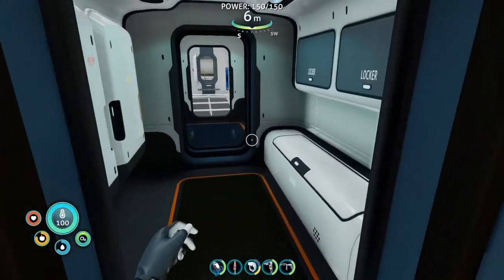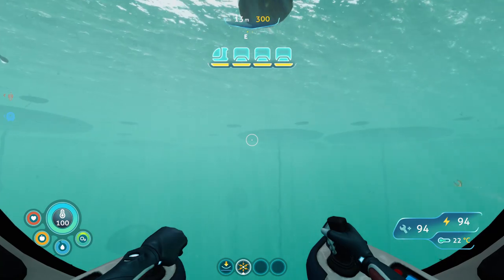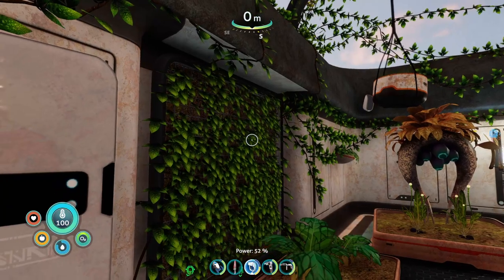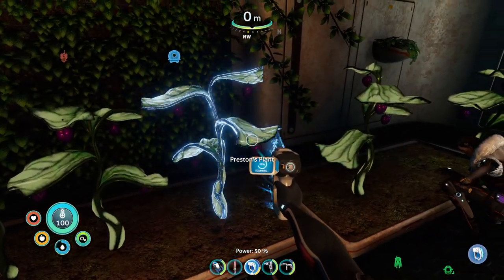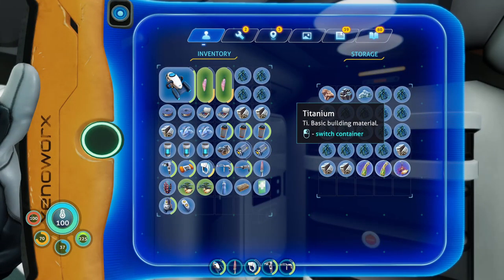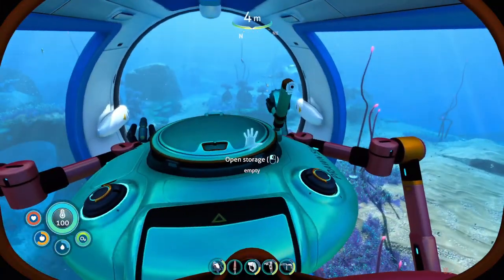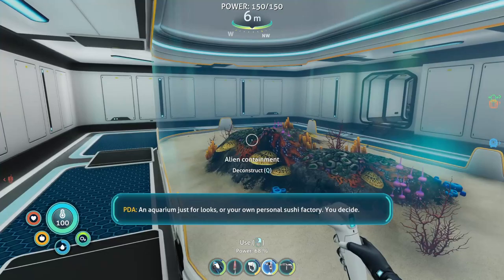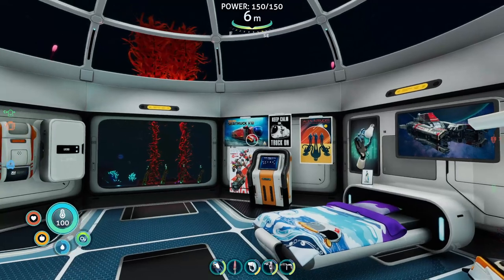Searching For Marguerit's Greenhouse!!! | Subnautica Below Zero - Ep.12